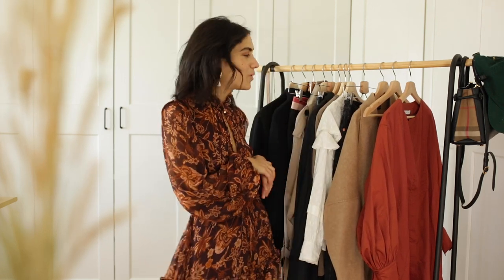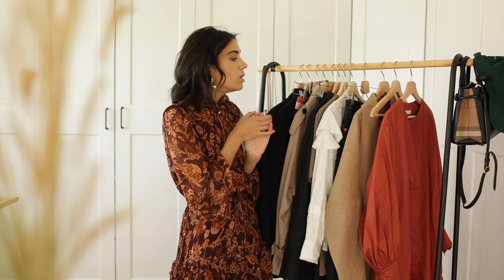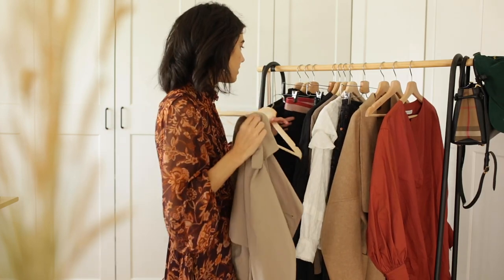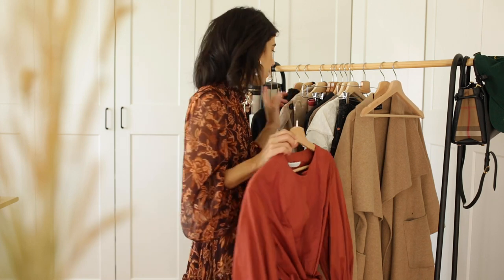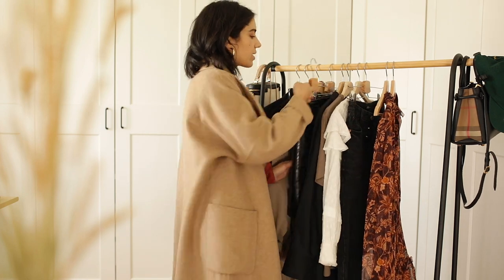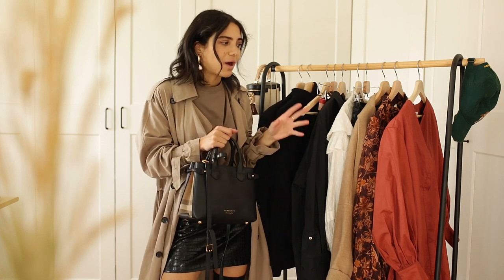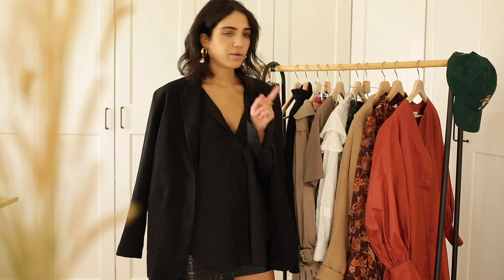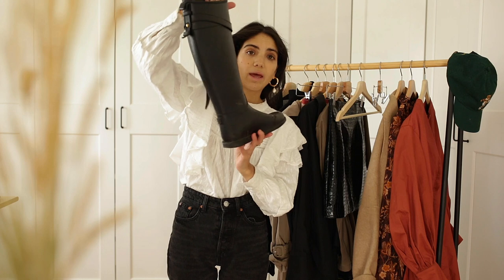6 Fall Outfit Ideas For 2020 | Fall Lookbook | Le Temps d'un Café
I know the weather is started to get really cold but I felt like it was still time for a last Fall lookbook. Don’t hesitate to switch your coat for something warmer if you need to!

Bisous
xo

N

PRODUCT LINKS:

OUTFIT 1:

Mini printed dress from Shona Joy

Gianvito Rossi Navarre Brown suede boots

Coach Trail bag (Selena Gomez edition)

OUTFIT 2:

Mini poplin shirt dress from Shona Joy
Mini Johnny bag from Danse Lente

Stuart Weitzman Over-The-Knee boots

Burberry small Banner bag

Burberry rain boots (very old collection)